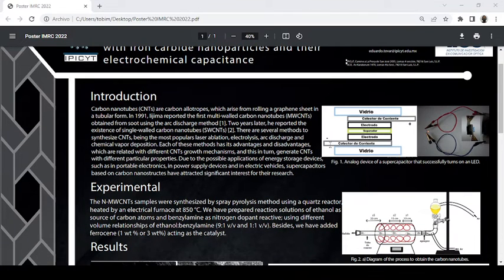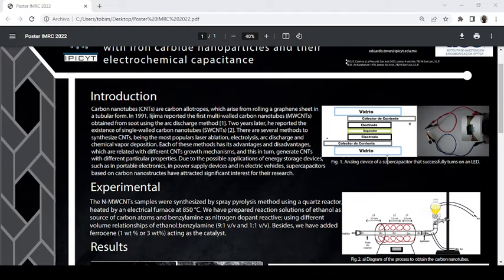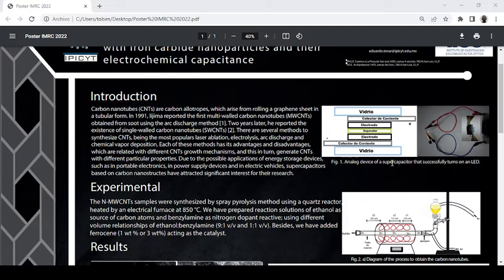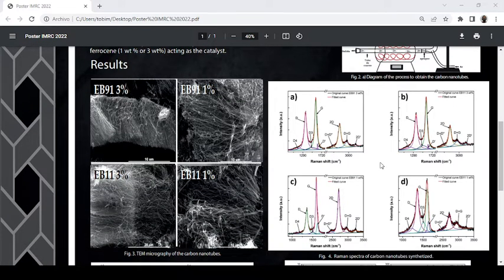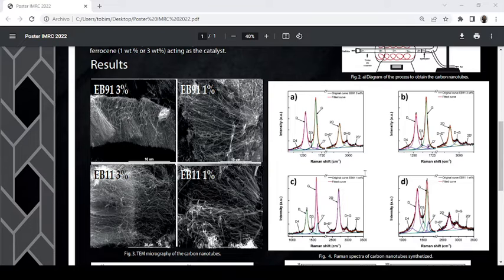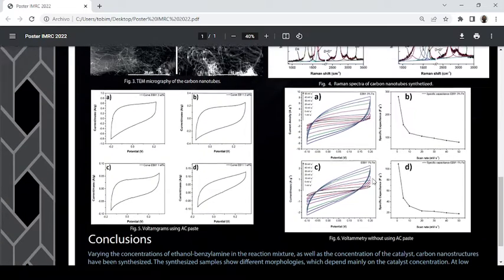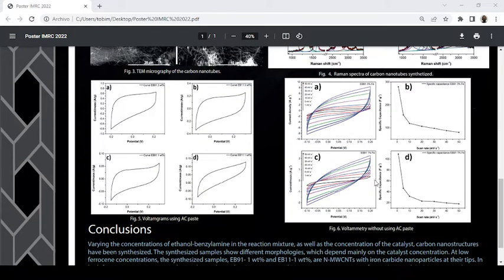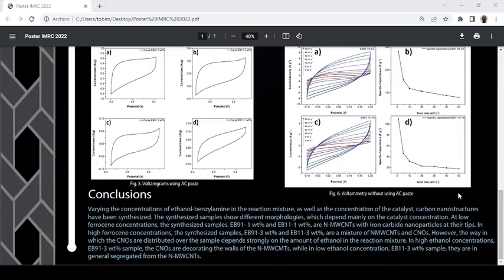Poster: Nitrogen doped carbon nanotubes decorated with iron carbide nanoparticles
Carbon nanotubes (CNTs) are carbon allotropes, which arise from rolling a graphene sheet in a tubular form. In 1991, Iijima reported the rst multi-walled carbon nanotubes (MWCNTs) obtained from soot using the arc discharge method [1]. Two years later, he reported the existence of single-walled carbon nanotubes (SWCNTs) [2]. There are several methods to synthesize CNTs, being the most populars laser ablation, electrolysis, arc discharge and chemical vapor deposition. Each of these methods has its advantages and disadvantages, which are related with dierent CNTs growth mechanisms, and this in turn, generate CNTs with dierent particular properties. Due to the possible applications of energy storage devices, such as in portable electronics, in power supply devices and in electric vehicles, supercapacitors based on carbon nanostructes have attracted signicant interest for their research.